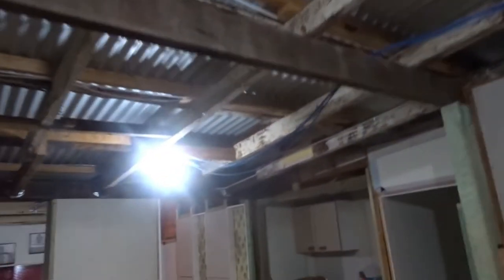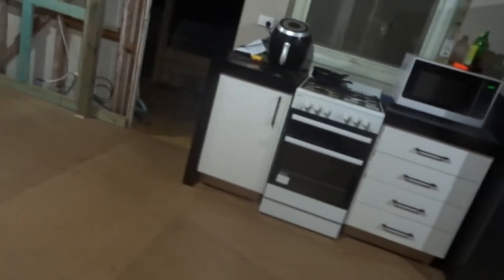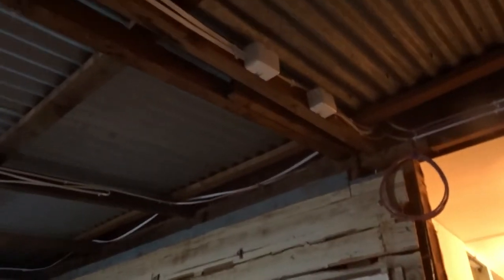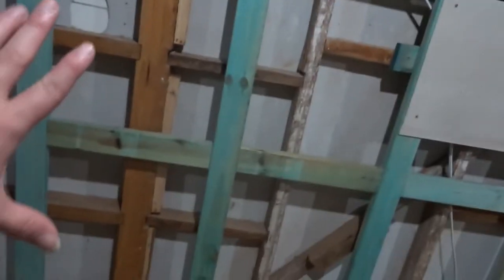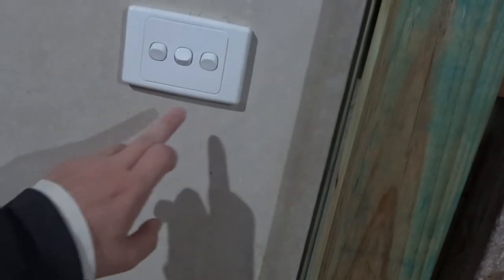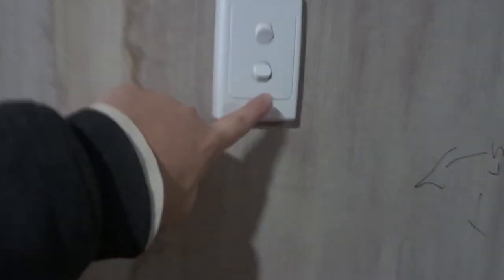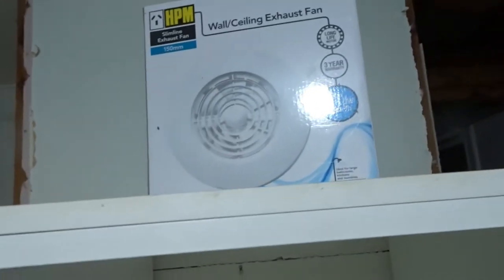May 25th 2022 Renovation Update Vlog